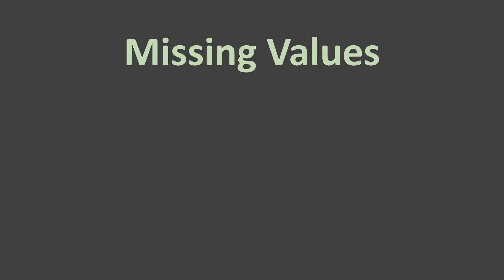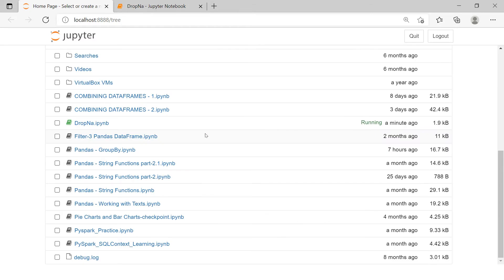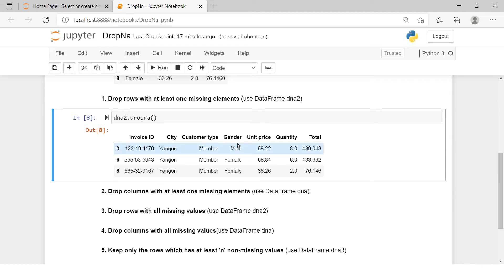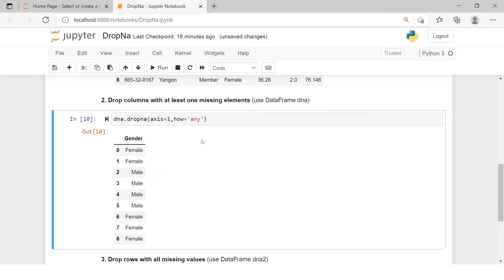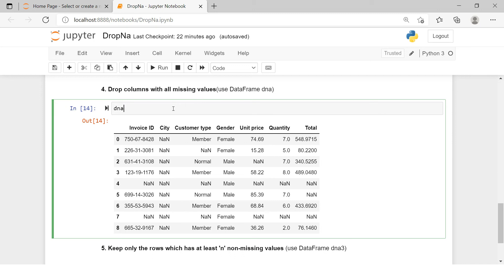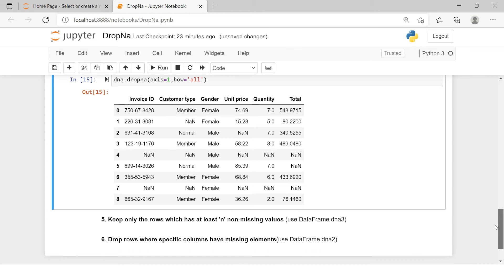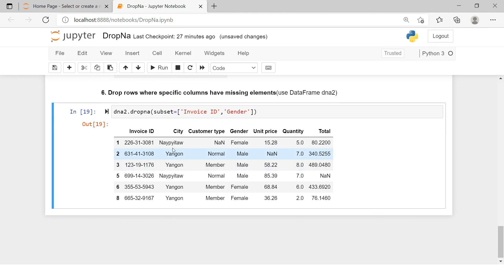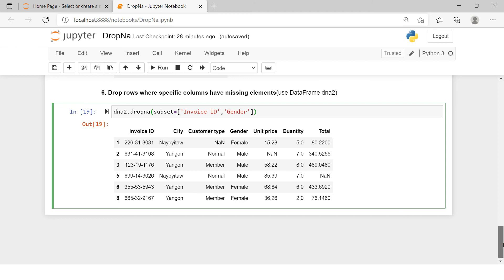Python Pandas - Droping missing values based on different conditions|Dropna with multiple conditions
When it comes to data analysis, missing values are the first obstacle and it becomes really important for you to be efficient enought to deal with them. This is the first video in the series where we are going to explain you step by step, how to deal with the missing values as per your requirement.

In this first video, we have covered:
00:00 - Introduction
02:17 - Drop rows with at least one missing value | Filter all those rows which do not have any missing values at all
03:39 - Drop columns with at least one or any missing value | Filter all those columns which do not have any missing values at all
05:26 - Drop all those rows which are completly blank | Drop rows with all missing values
06:30 - Drop all those columns which are completly blank | Drop columns with all missing values
07:29 - Keep only those rows which have at least n number of non missing values | Drop all those rows which have more than n number of missing values
10:03 - Drop specific columns if those have missing values

you can download the data used in this video using:
File Name - DropNaSample.xlsx